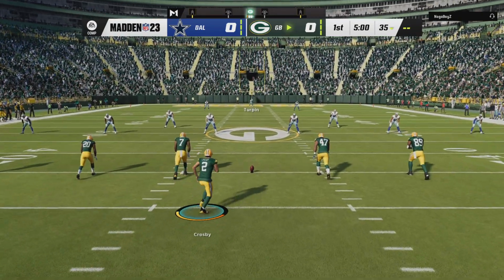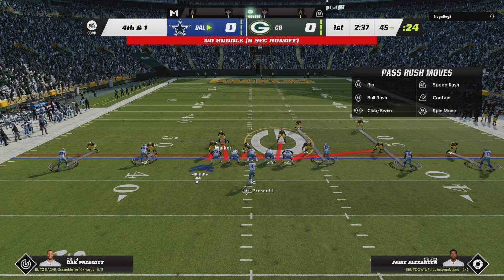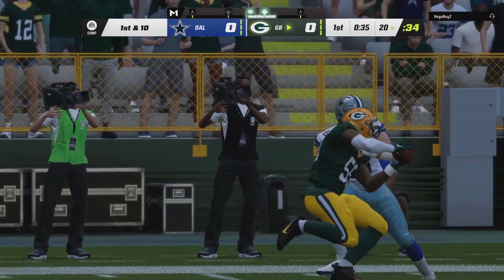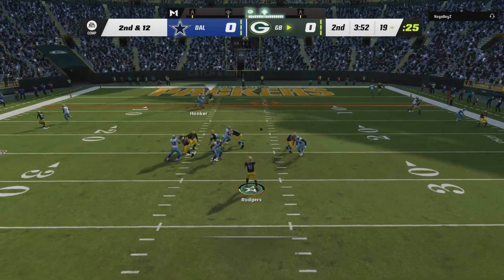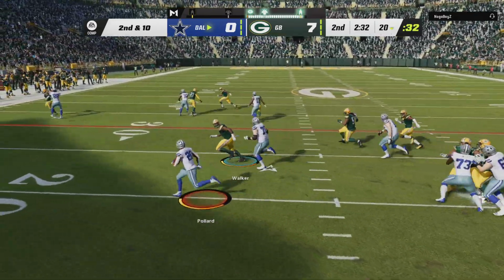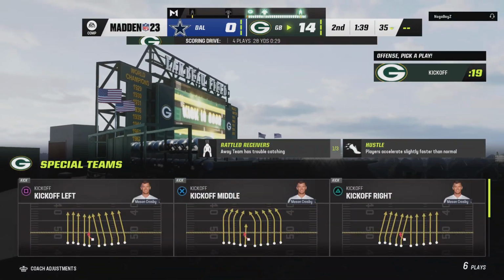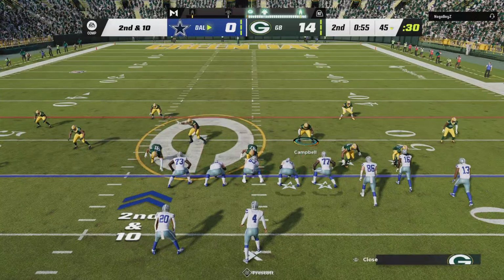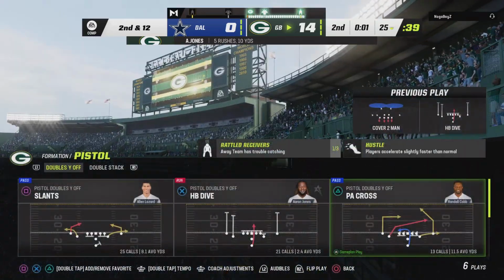Madden NFL 23 check me out to easy hit that subcribe 🔒 gamertag Dineroking24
Easy W 6 game streak Madden NFL 23 great defense madden 23 gameplay i get busy nfl Football Shorts Competitive Wins Smart Nfl madden nfl 23 ps5 Online nfl news locked upgreenbay